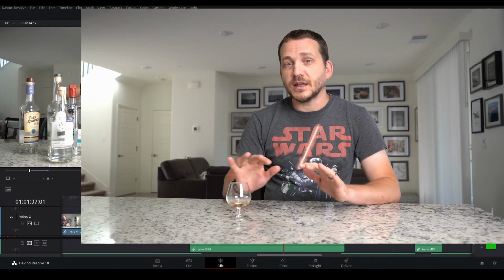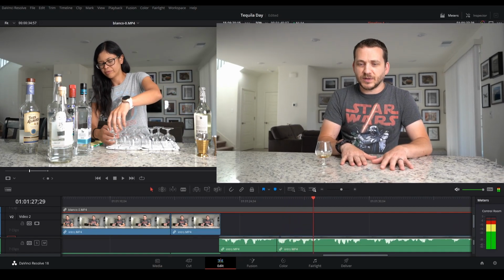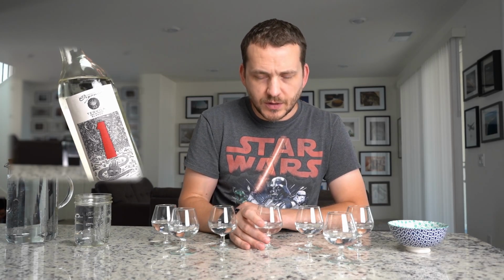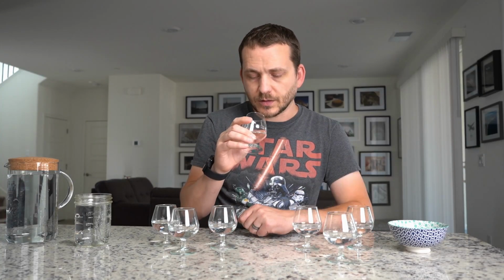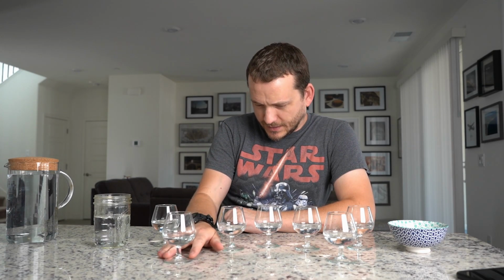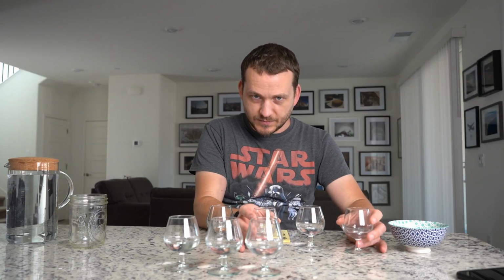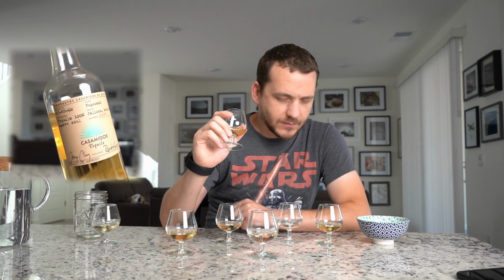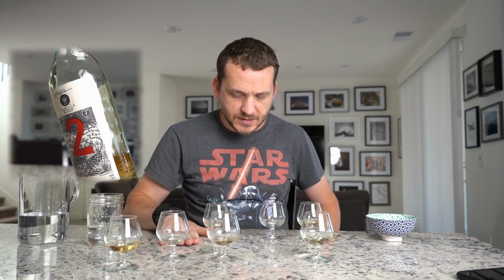Your TEQUILA is LYING to You: Tasting for ADDITIVES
Find out if your Tequila is LYING to you and come join us for National Tequila Day
Don't drink Casamigos! It was the worst by far

First let me clearly state that I am not a sommelier. This is my attempt to stumble my way through tasting for quality, and the tasting notes that I reference are far from exhaustive of even what I can taste in these tequilas, let alone a seasoned sommelier.
Additives are used in tequila to mask what is basically agave vodka and pass it off as tequila. Made to the minimums of the law, and with immature agave, most mass scale tequilas are made in a diffuser that strips all of the flavor out of the agave and breaks it down to basically just starch and sugar for fermentation. Then after distillation Additives are you know.. added to the agave vodka stuff to make it taste kindof like Tequila. Yeah, it's gross. Basically your tequila would say "natural and artificial flavors" if they were required to label that...

I highlighted a few good Tequilas in this episode:
Tres Agaves : The MOST affordable additive free Tequila that I know of, and they are of decent quality.
Tapatio : Really a fantastic brand.
ArteNOM : The premium labels in this episode. They are dedicated to the Terrior of Tequila, and no two bottles are alike.

They don't make my snifters anymore, I know, it's horrible...
BUT The Glancairn Glass has you set for most of what you would think to put in it

Music/effects in the episode:
li.sten.to/bg5c7j0e